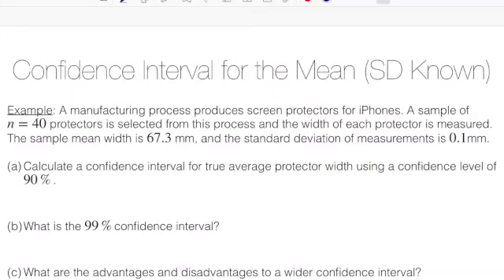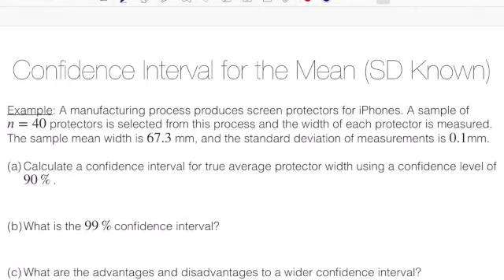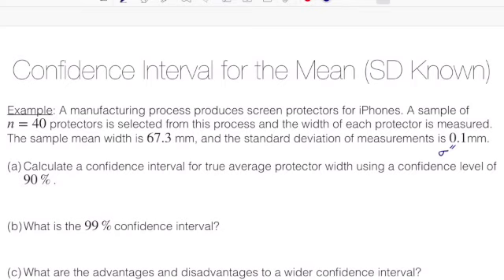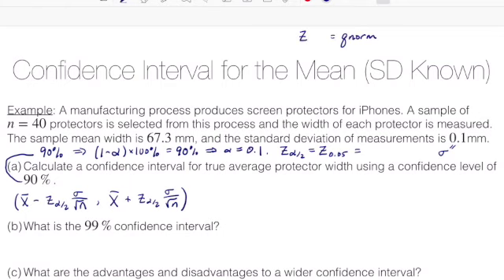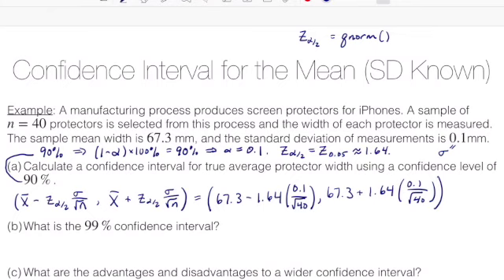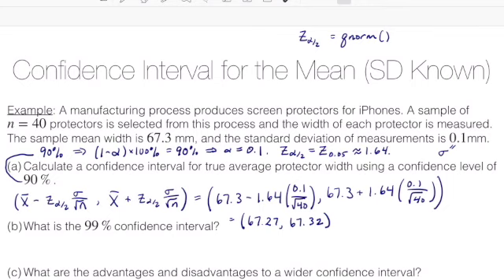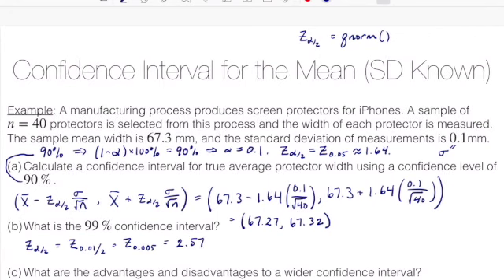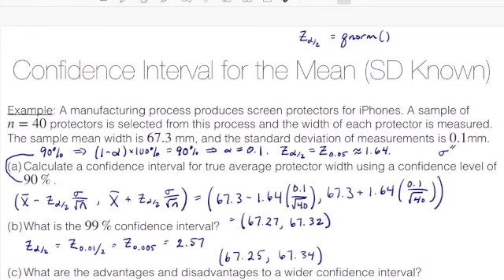STAT 4520 Unit #4: Simple confidence interval example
Simple confidence interval for the mean example